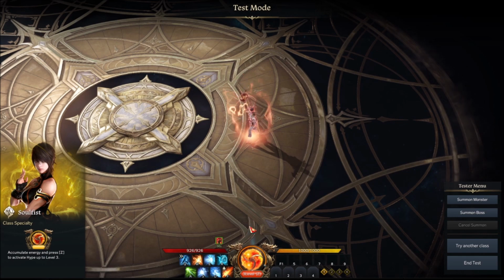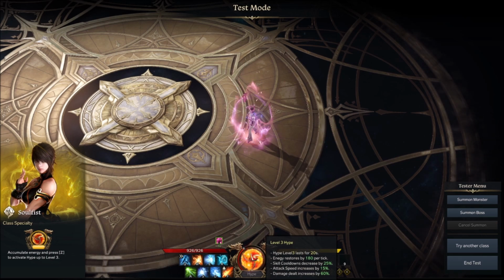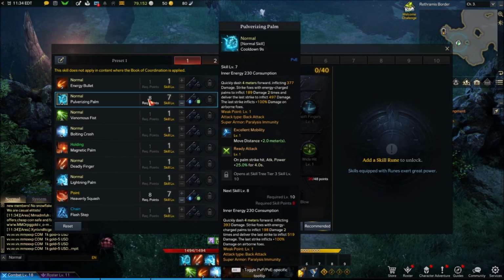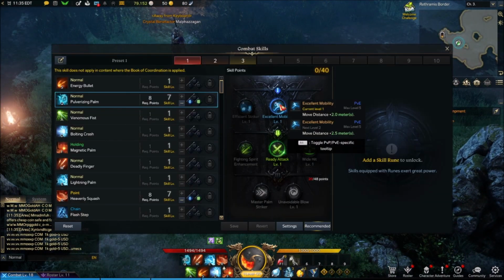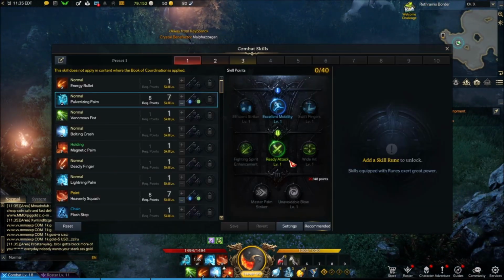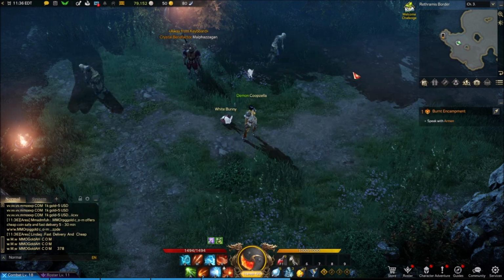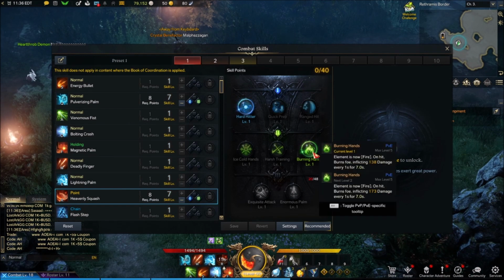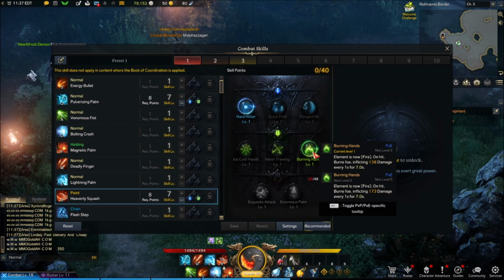Lost Ark: Beginners Guide to Soulfist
The Soulfist hits hard with big burst damage and a powerful Awakening skill. Here's my Beginners Guide to the Soulfist overview of my favorite Martial Artist class in Lost Ark so you can kick your way into the action!

0:00 Class Overview
0:20 Hype Mode
0:59 Pros vs Cons
1:43 Skills Overview
4:53 Conclusion
5:23 Subscribe